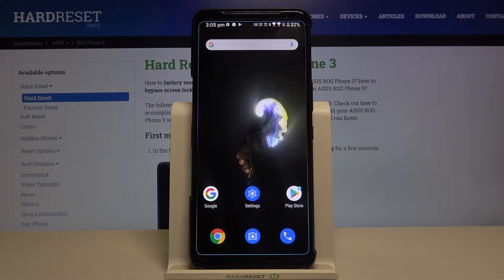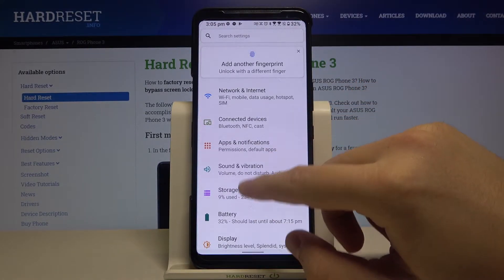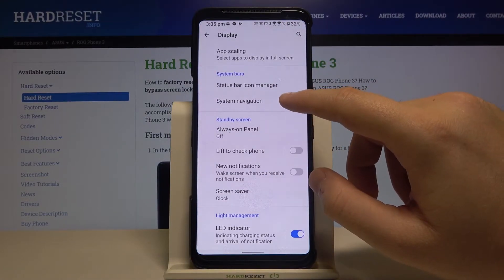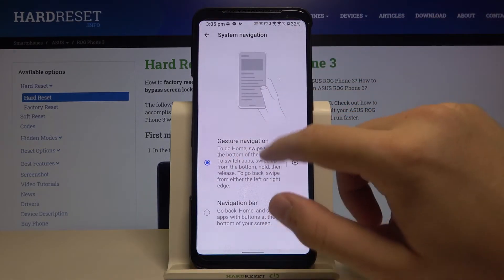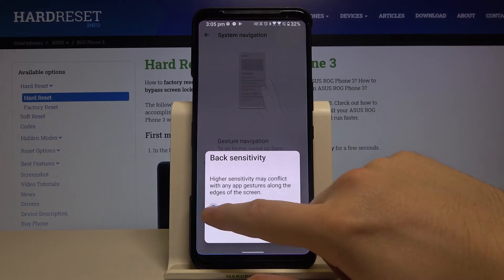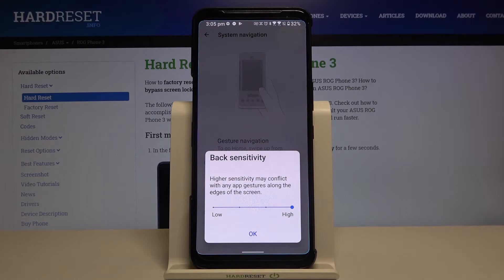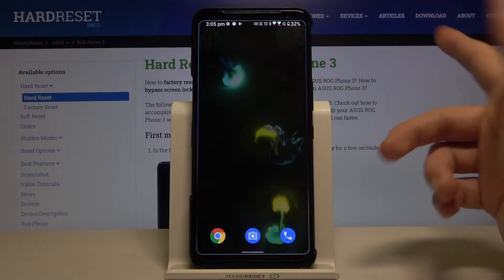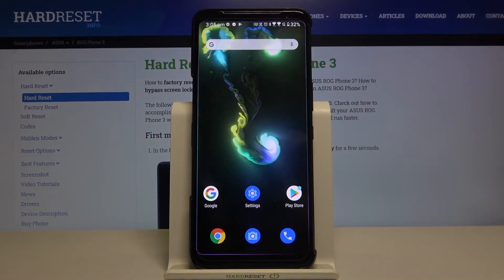How to Change Screen Sensitivity in ASUS ROG Phone 3?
In this video we will show you how how to change the sensitivity of the screen, which is useful when you put a tempered glass on the screen and when you want to use it in gloves and there is no so-called glove mode.

How to Change Screen Sensitivity on ASUS ROG Phone 3? How to Change Screen Sensitivity on ASUS ROG Phone 3? How to Change Screen Sensitivity on ASUS ROG Phone 3?